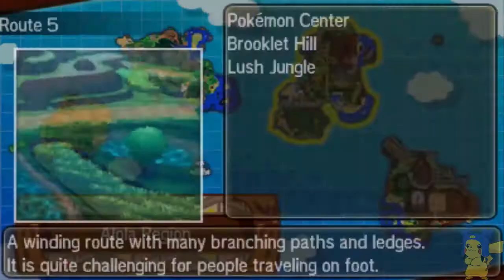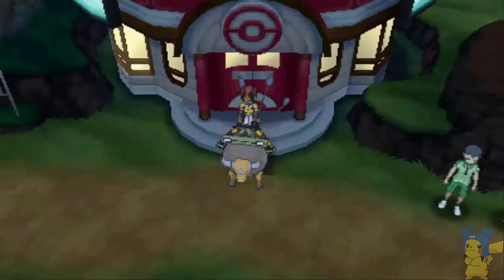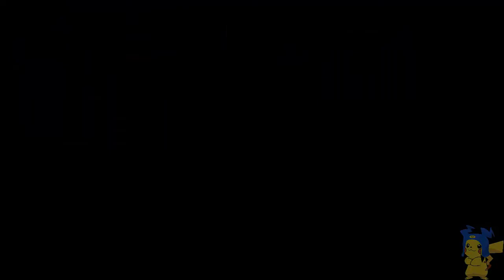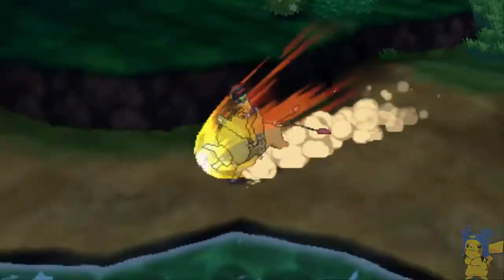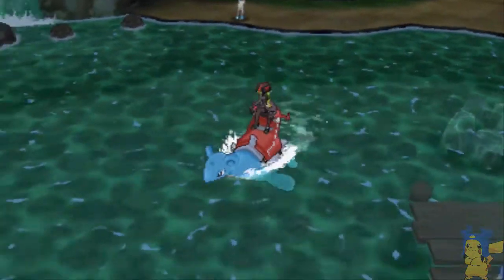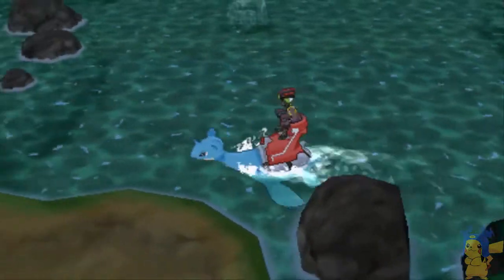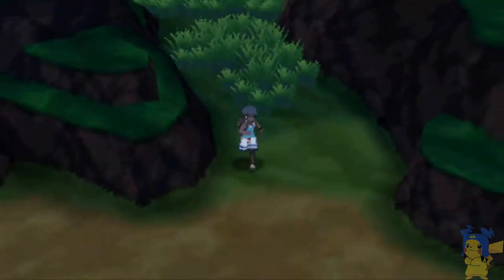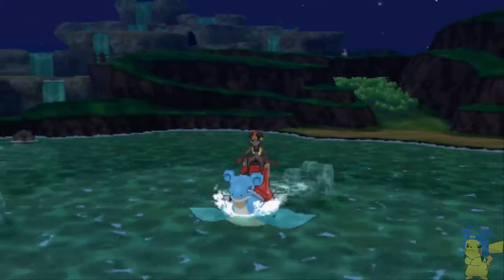How to get TM 57 Charge beam in Pokemon Ultra Sun & Ultra Moon!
Quick video guide showing you how to get charge beam since they switched its location